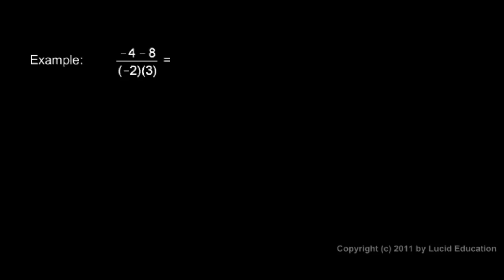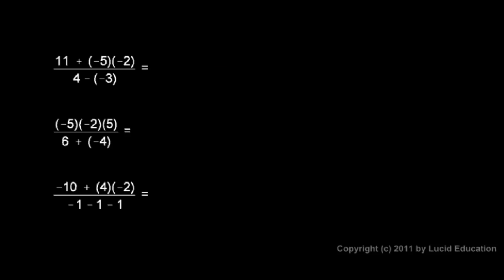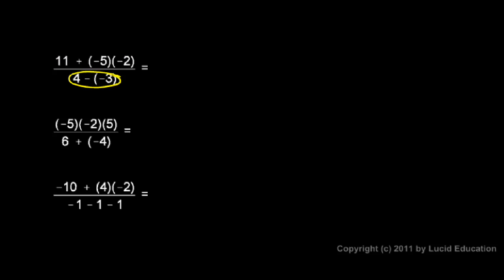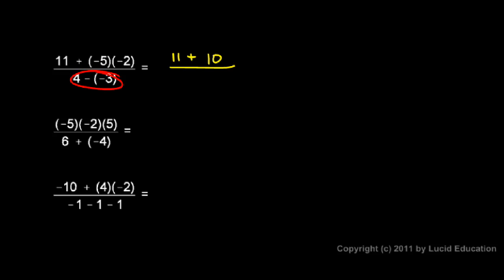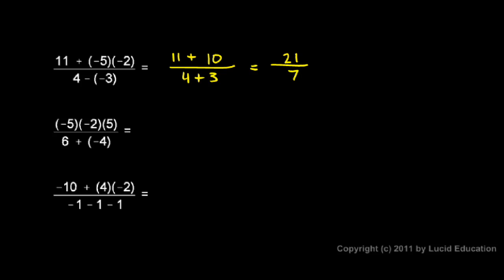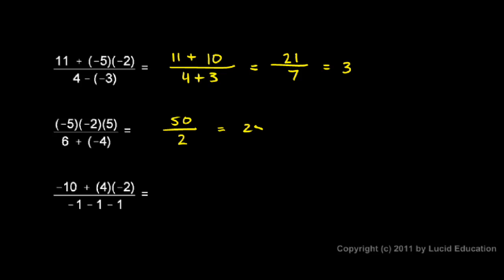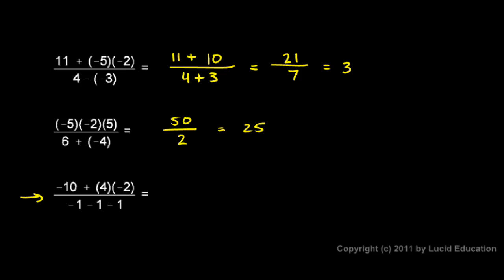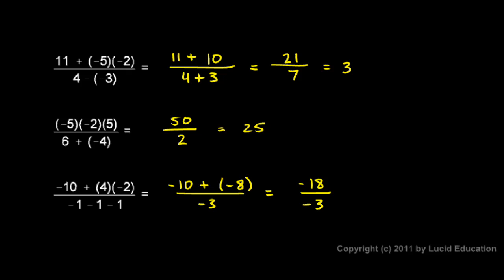Prealgebra 2.05c - Order of Operations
Order of operations when evaluating fractional expressions.  The concept is explained and several examples are worked.  From the Prealgebra course by Derek Owens.